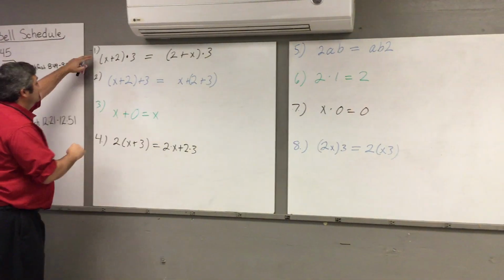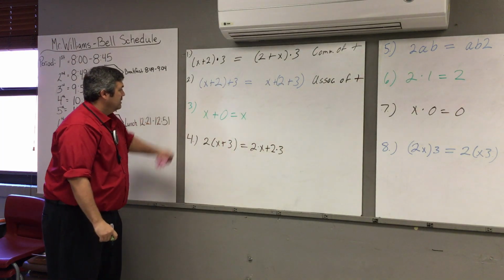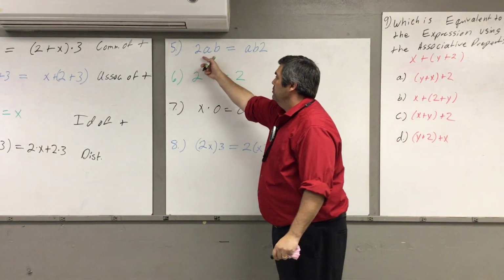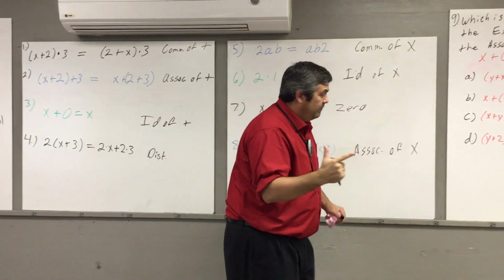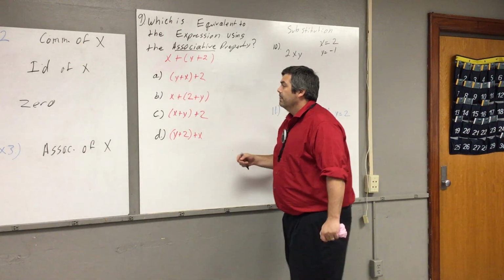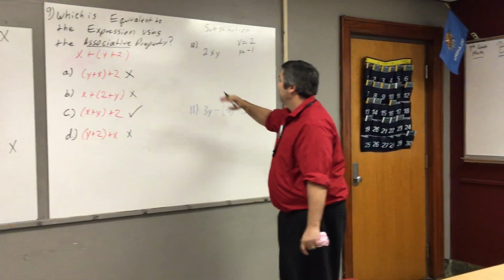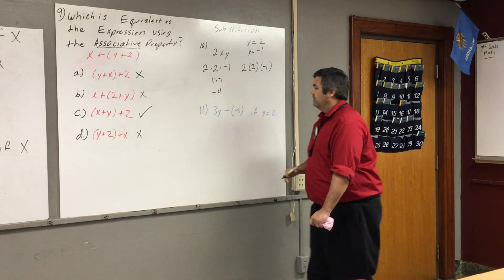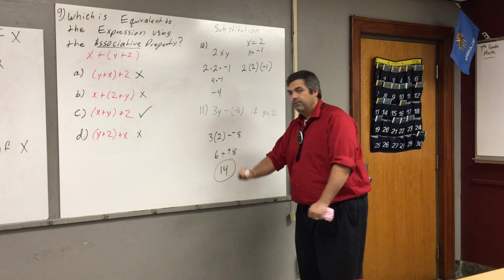Unit 1Review Pre-Algebra